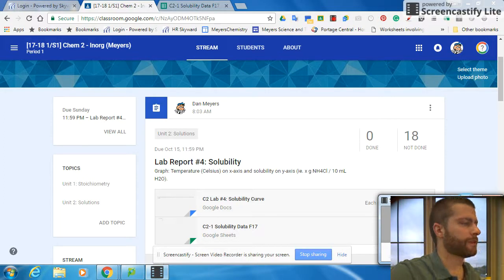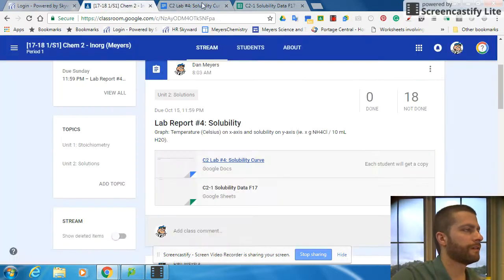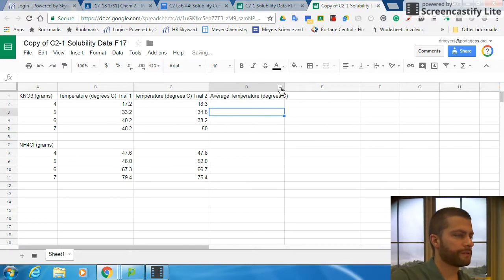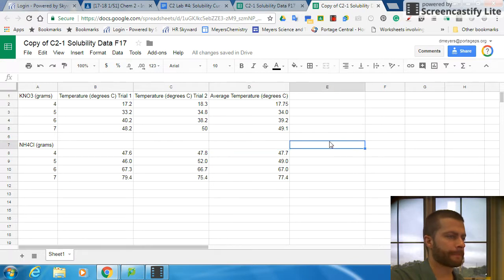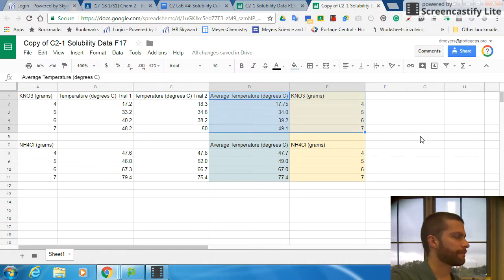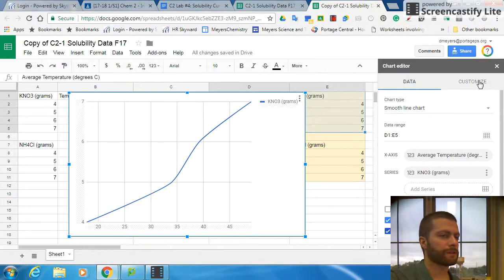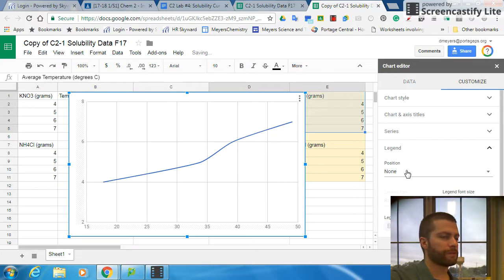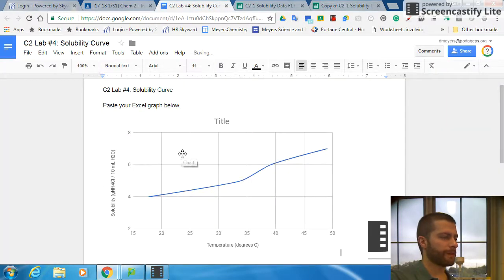How to make a Solubility Curve in Google Sheets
Tutorial video showcasing how to make a solubility curve graph in Google Sheets.